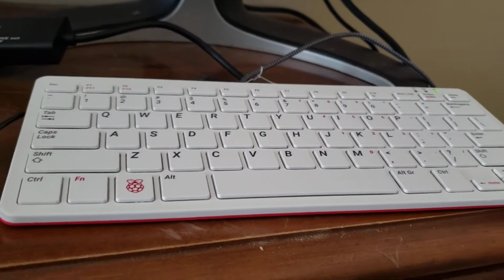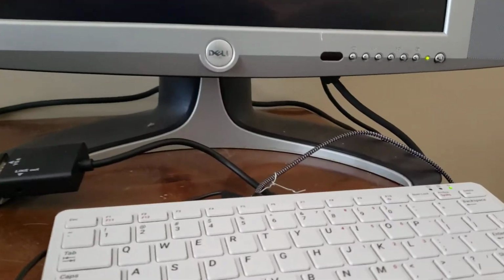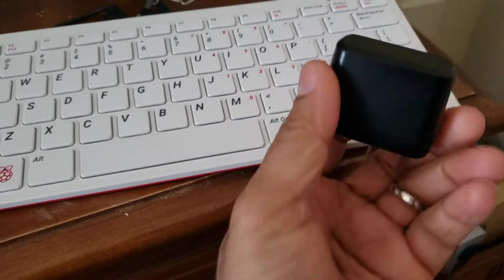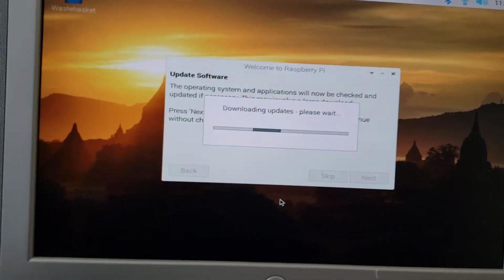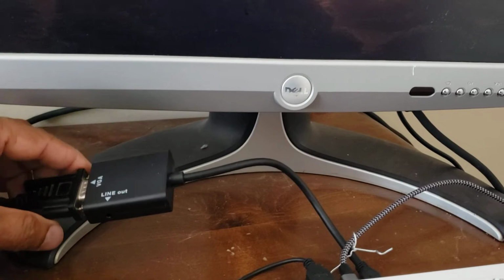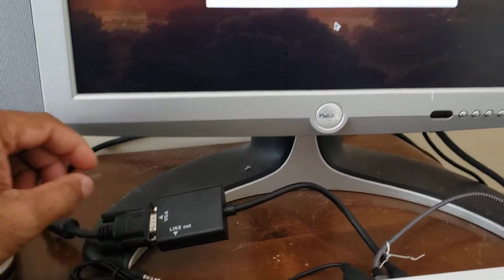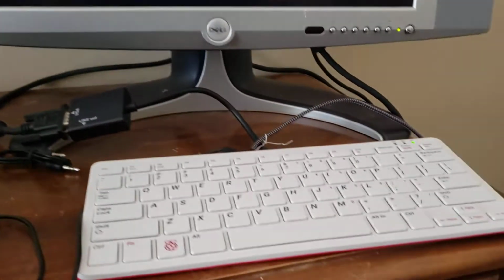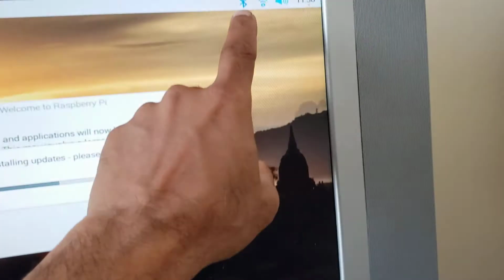Rebooting loop Raspberry Pi 400 - how to troubleshoot and fix.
What I did to solve a rebooting Raspberry Pi 400 keyboard
Micro HDMI to VGA